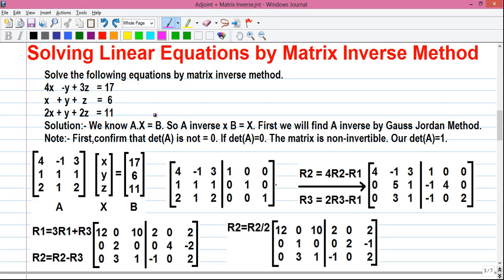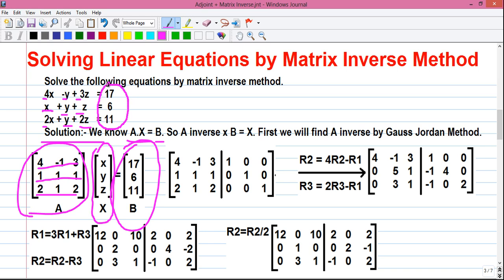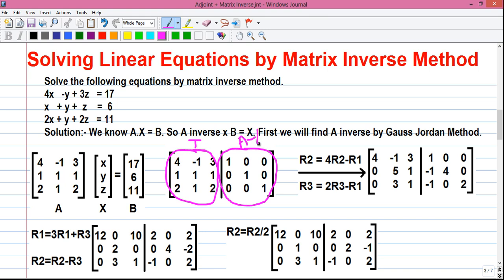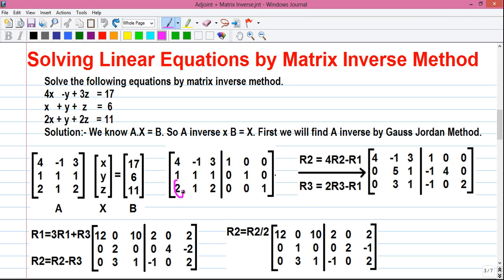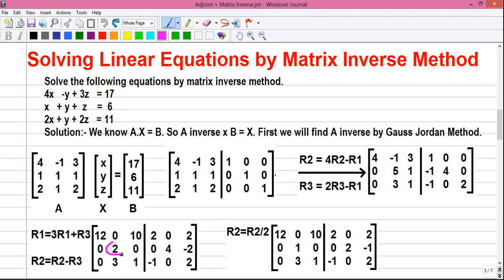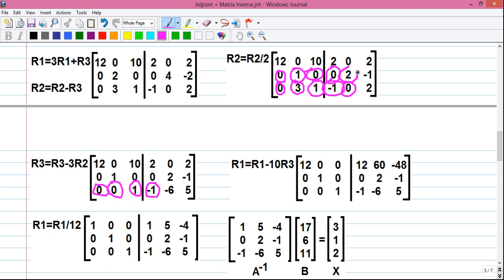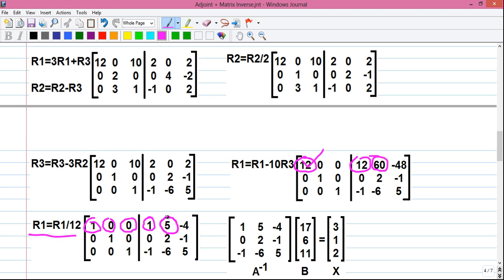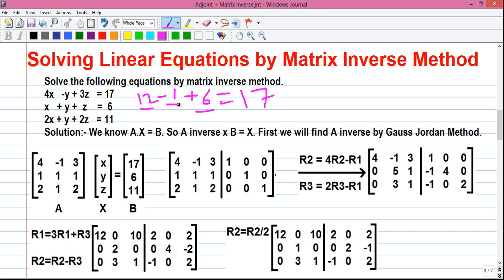Solving 3x3 Linear Equations by Matrix Inverse Method (Step by Step Explanation)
Matrix Algebra-

Hi,I'm Sujoy. And today I'll tell you how to solve system of 3x3 linear equations by Matrix Inverse Method. I'll explain the process step by step for you to understand. Hope it'll be helpful for you.

There are alternative methods for solving linear equations. Here is the list below. I've videos on all these methods,link is given next to them.

1. Gauss Elimination Method-
2. Gauss Jordan Elimination Method-
3. Gaussian Compact Scheme-
4. Cramer's Rule-
5. Adjoint Matrix Method-

1) Statistics,
2) Numerical Methods,
3) Calculator Tricks for Exams
4) Business & Financial Mathematics,
5) Operations Research(OR),
6) Computer Science & Engineering(CSE),
7) Electrical Engineering,
8) Life Hacks!
9) CCNA Networking,
10) Android Application Reviews,
11) India Travel & Tourism,
12) Street Foods,